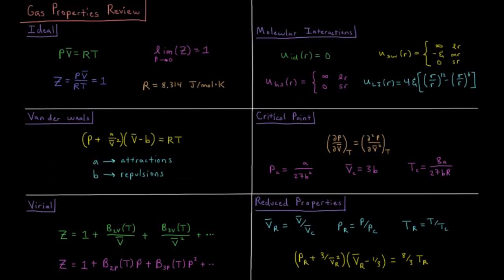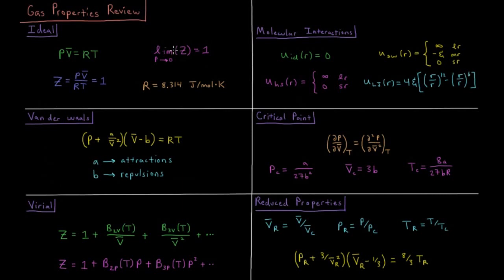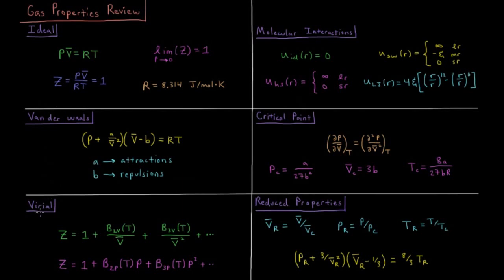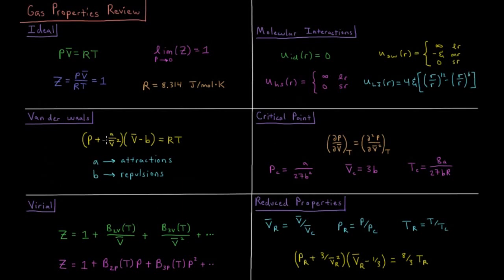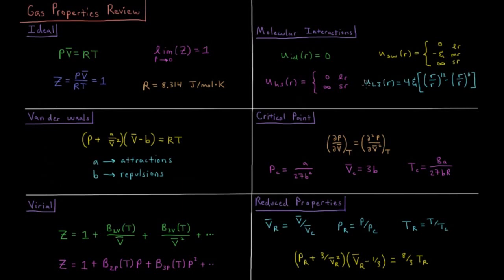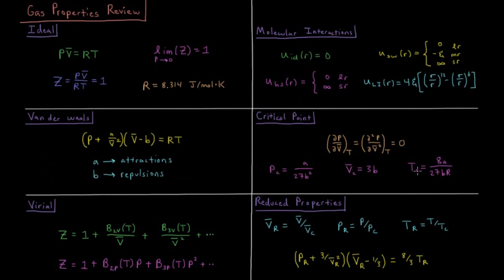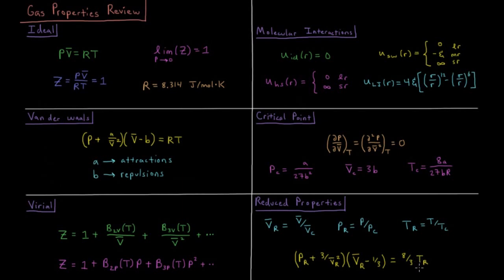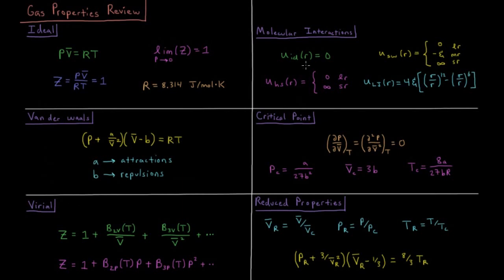Chemical Thermodynamics 1.0 - Gas Properties Review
Short lecture reviewing gas properties.

Topics reviewed include ideal gas law, van der waals equation of state, virial equation of state, molecular interactions, critical point, and reduced properties.

--- Video Links ---

--- Video Links ---

--- Social Links ---

--- Equipment ---

Drawing Tablet: Wacom Intuos Pen and Touch Small

Drawing Program: Autodesk Sketchbook Express